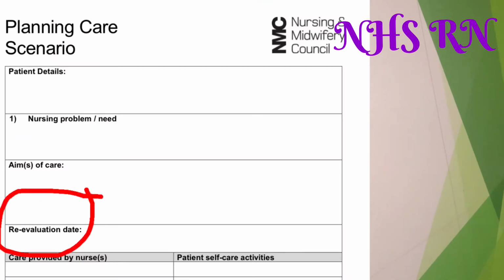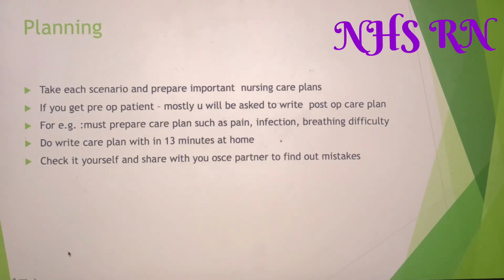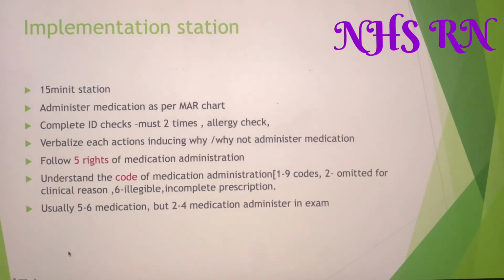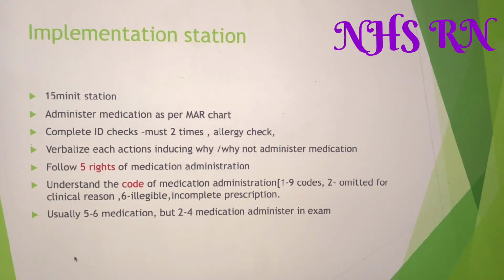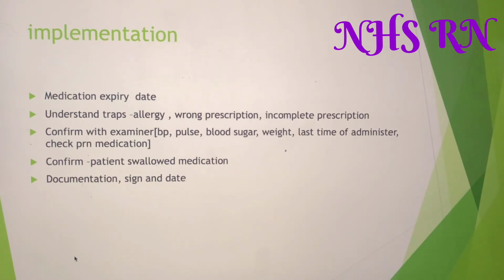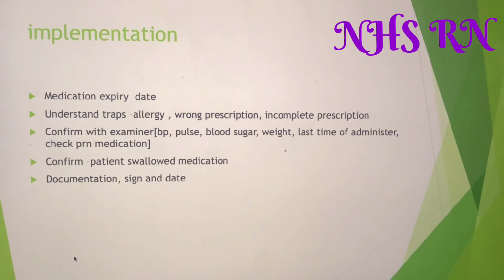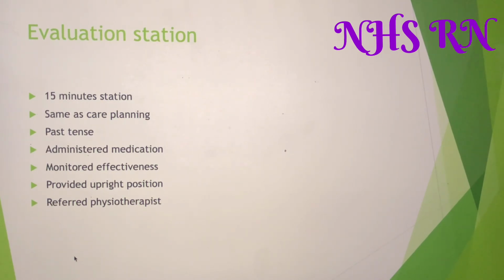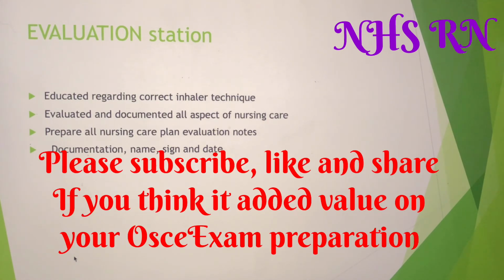Self preparation - Nmc Osce in one week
Nmc Osce self preparation in one week

Care plan station
Implementation station
And evaluation station in details

Nhs Rn present a what’s app grope for winning Osce exam in weeks time